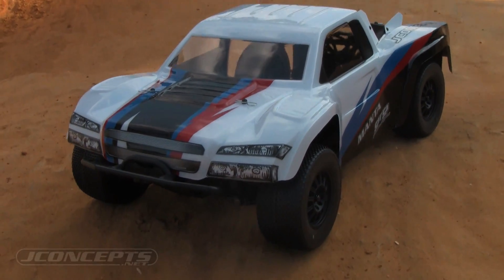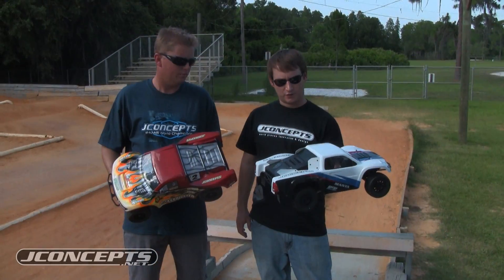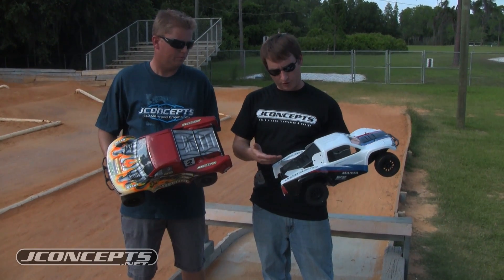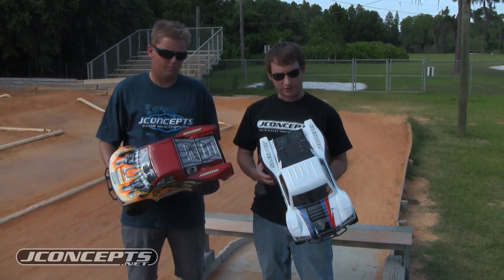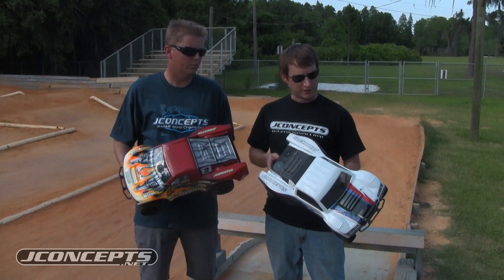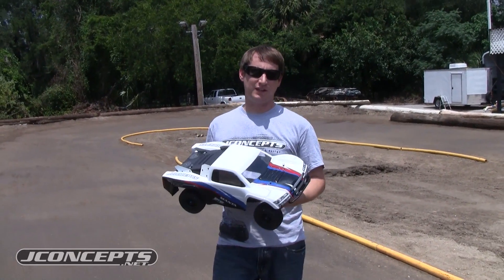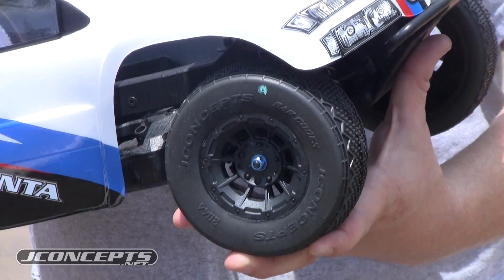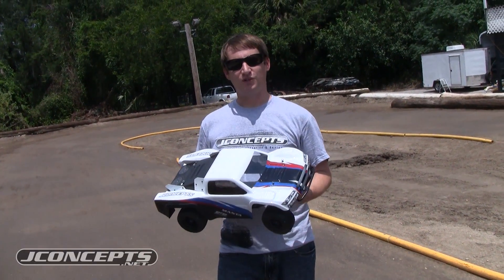SCT Pit Boss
Short Course racing is fun and more addictive than ever. With the addition of the 4×4 class and popular vehicle releases such as the SC10 4×4, Losi SCT-E and the ever popular Slash 4×4, the demand for a versatile high performance body is at an all-time high. One size fits all, or in some cases one size fits most, is more appropriate. JConcepts introduces a One Size Fits Most Manta V2 body. With no pre-determined marks, the V2 body includes mounting templates and a guide to make body mounting short work. With confirmed drop-on placement for the Slash, Slash 4×4, SC10, SC10 4×4, XXX-SCT, SCT-E, Ultima SC, HPI Blitz and Durango DESC410R the Manta V2 fits the biggest variety of the most popular SCT trucks in one fell-swoop. Boom!